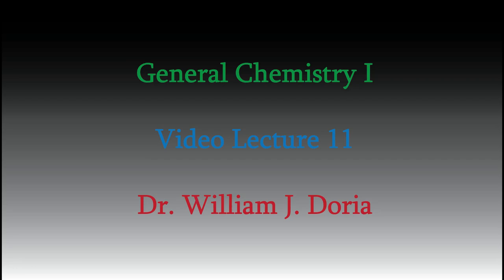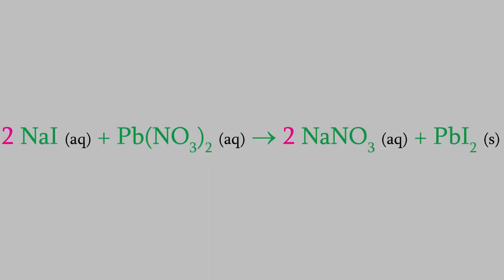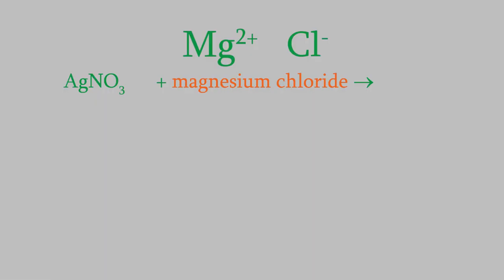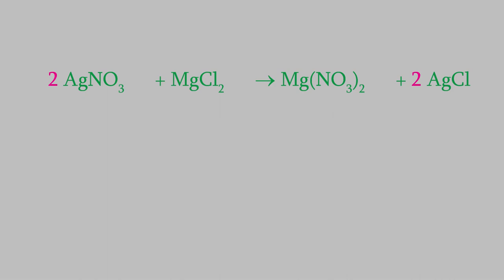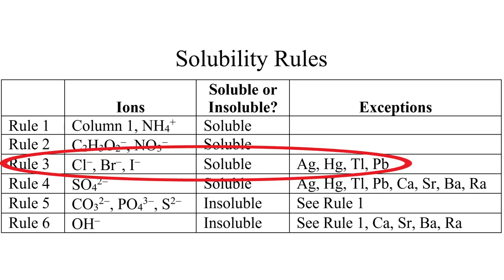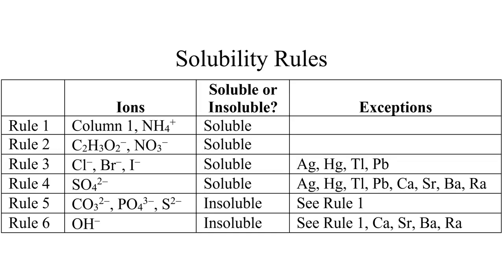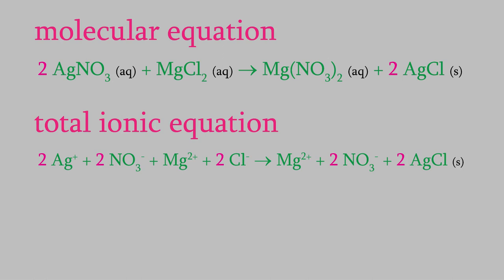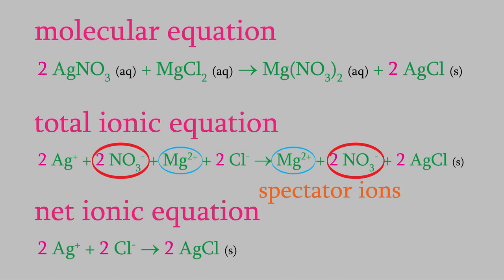Chemistry Part 11: Precipitation, Solubility, and Soap Scum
In this video, you'll learn about precipitation reactions, one of the main types of chemical reaction we'll focus on in this course.  You'll also learn about molecular vs ionic equations, and we'll find out what exactly the water softener in your basement is doing.